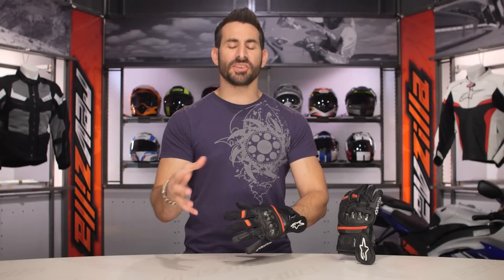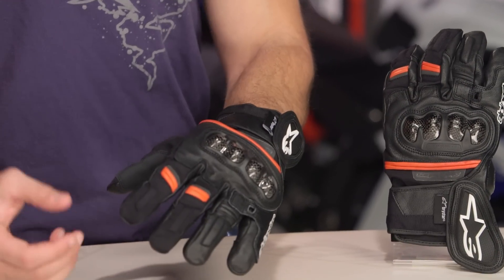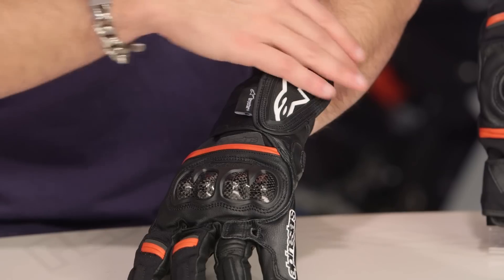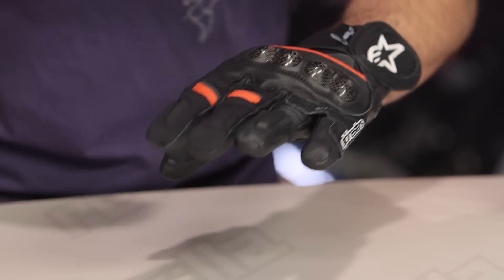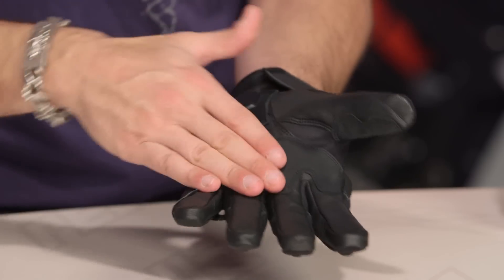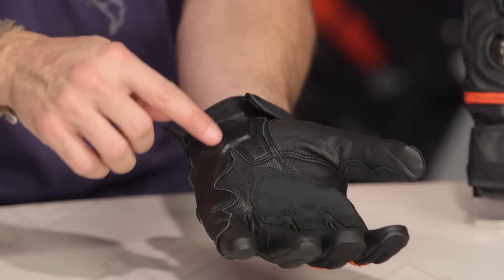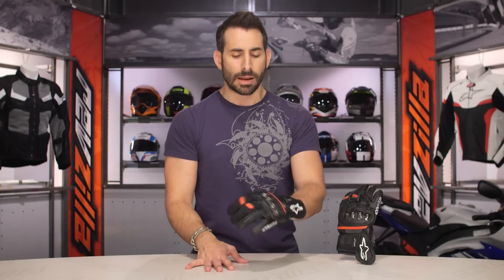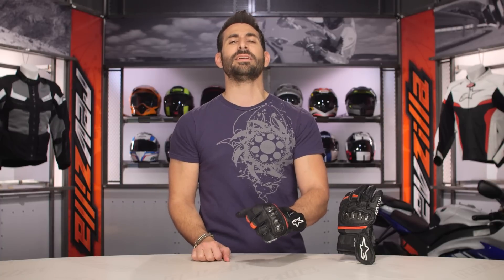Alpinestars Rage Drystar Gloves Review at RevZilla.com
Alpinestars Rage Drystar Gloves Review

Built for riders in search of an aggressive style, with a short-cuff, and full waterproofing capabilities, the Alpinestars Rage Drystar Gloves are a hugely welcome addition to the Astars lineup. The outer shell of the Rage Drystar Gloves is constructed from supple and durable full-grain leather that has been augmented with polyamide fabric. Additional features of the Alpinestars Rage Gloves include Carbon fiber and TPR injected knuckle and palm protectors, strategically placed stretch panels for better ergonomics, and leather reinforcements with added padding in the outer landing zones for added defenses.